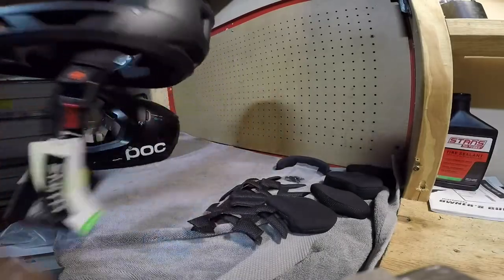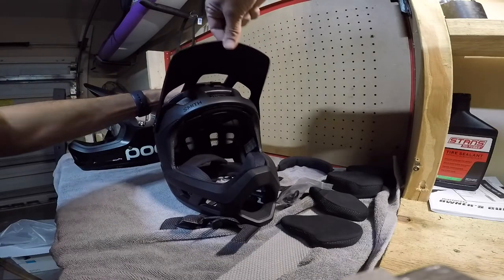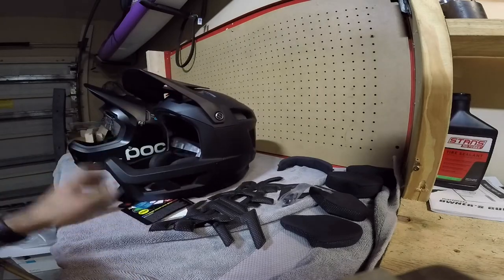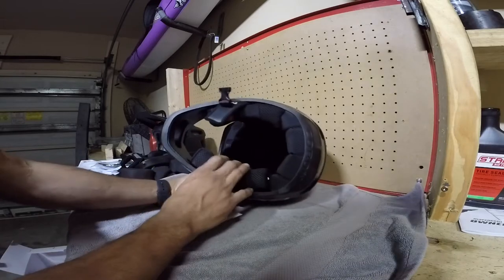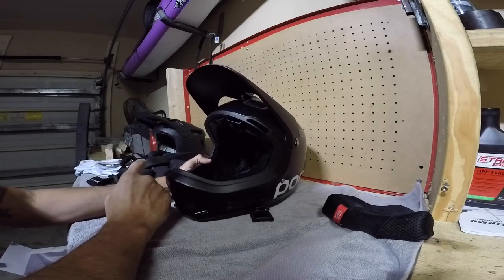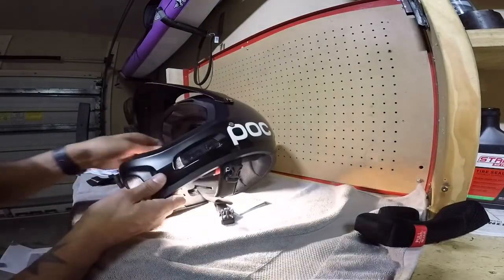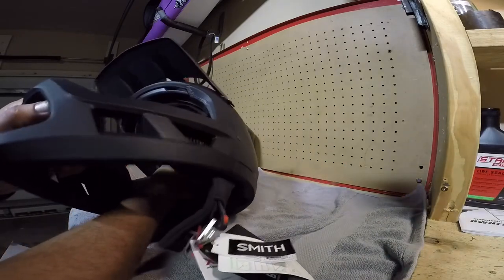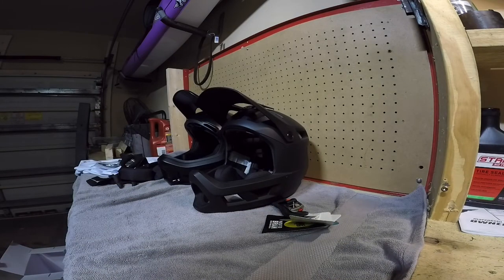Smith Mainline and Poc Coron Air review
A brief review of the Smith Mainline helmet with mips and Poc Coron Air Spin helmet. I was looking for a helmet with good ventilation for south Florida trails. I hope you all enjoy the review.

Check us out on instagram @Ride_Dirty_Mtb

0:00 - Intro
0:18 - Smith mainline Review
3:44 - Poc Coron Review
8:43 - Final thoughts